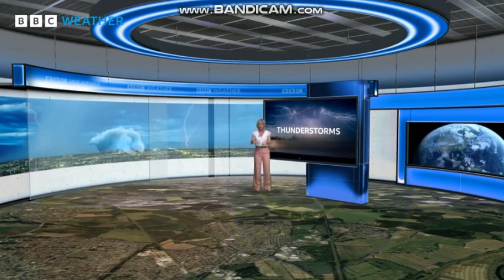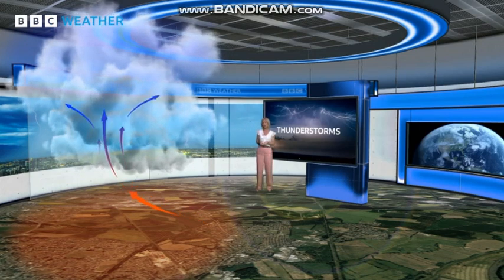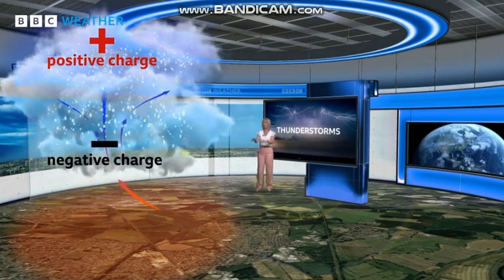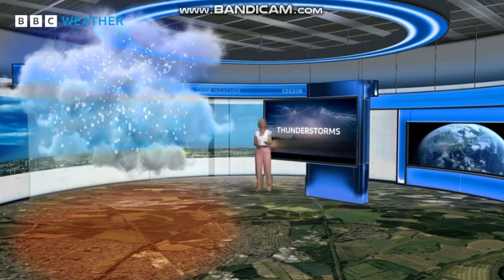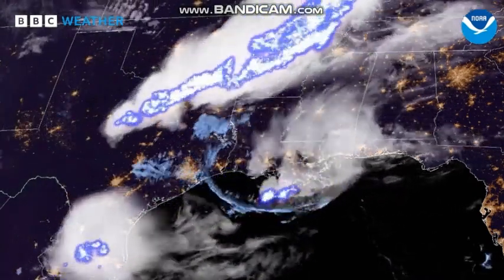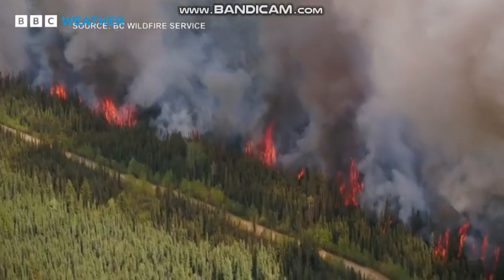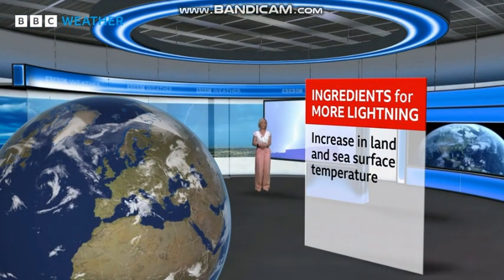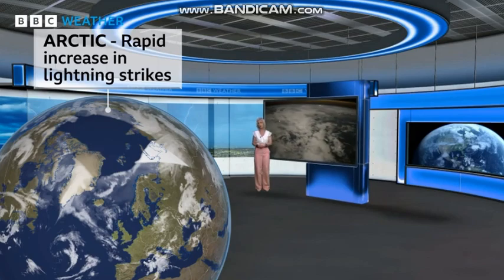How do thunderstorms form?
With summer heat comes the risk of thunderstorms, Sarah Keith-Lucas takes a closer look at what's behind one of nature's most spectacular but dangerous weather phenomenon.